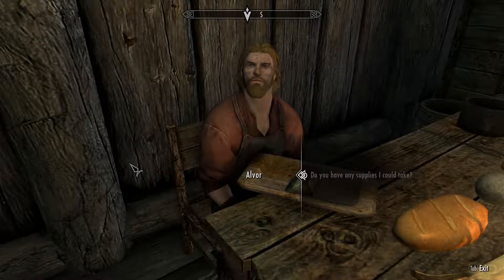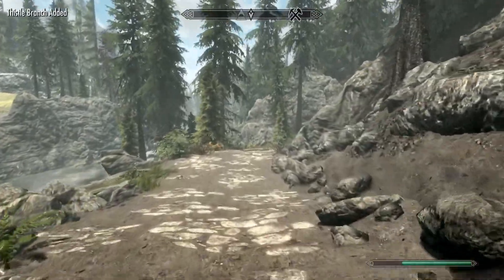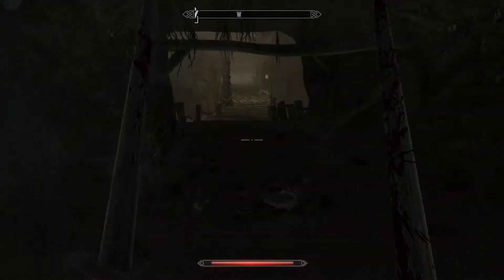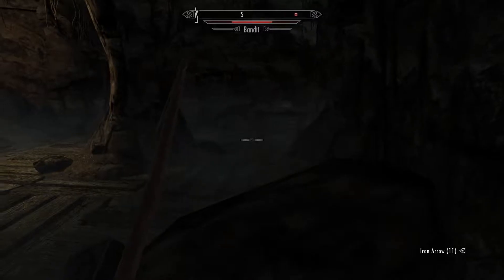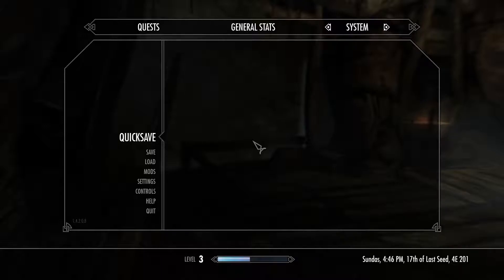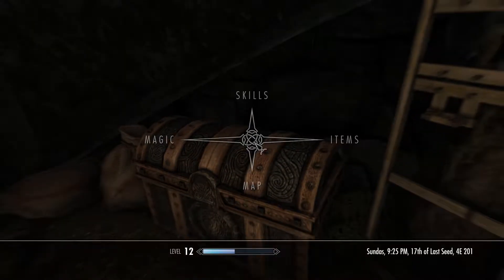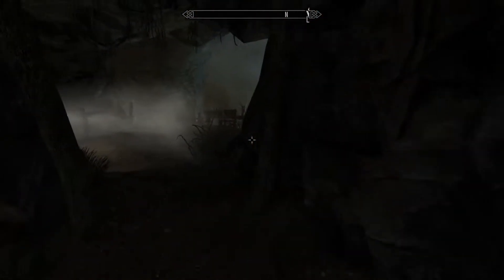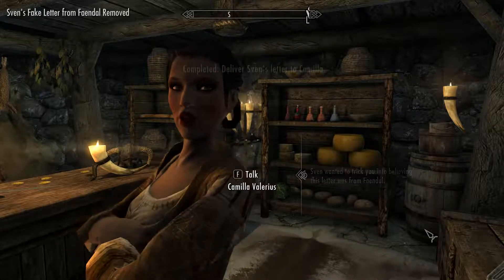Skyrim Special Edition - Let's Play Gameplay - Riverwood Needs Help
The Elder Scrolls V:  Skyrim Special Edition full LP for the PC.  I hope you all enjoy as much as I did :)
Fantasy, RPG, and Exploration game.

2017 PC Specs:

► Acer Predator X34 Curved IPS NVIDIA G-sync Gaming Monitor 21:9 WQHD Display with Built-in Overclocking 100Hz Refresh Rate Boost
► be quiet! DARK BASE PRO 900 ATX Full Tower Computer Chassis - Black/Silver
►Corsair Gaming STRAFE RGB Mechanical Gaming Keyboard - Cherry MX Red
►SteelSeries Rival 700 Gaming Mouse, OLED Display, Tactile Alerts, 16000 CPI
►Windows 10 Pro - Full Version (64-bit)
►GIGABYTE G1 Gaming GA-Z170X-Gaming 7  LGA 1151 Intel Z170 ATX Intel Motherboard
►Intel Core i7-6700K 8M Skylake Quad-Core 4.0 GHz
►EVGA SuperNOVA 850 GS 80+ GOLD 850W Fully Modular Power Supply
►CORSAIR Vengeance LED 32GB (4 x 8GB) 288-Pin DDR4 SDRAM DDR4 3000 (PC4 24000)
►nVidia GeForce GTX 1070 SLI w/ MSI 2WAY SLI HB BRIDGE M
►Corsair Hydro Series H115i Extreme Performance Liquid CPU Cooler, 280mm
►SAMSUNG 850 EVO 500GB SATA III 3-D Vertical Internal Solid State Drive
►WD Black 4TB 7200 RPM 128MB Cache SATA 6.0Gb/s 3.5" Hard Drive